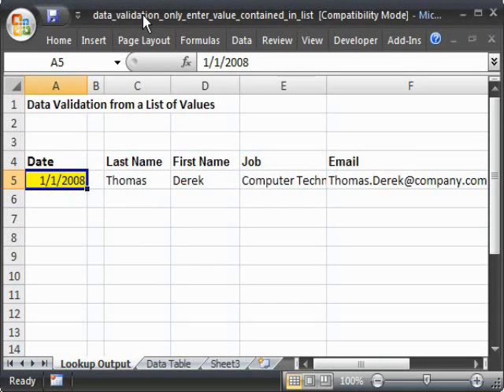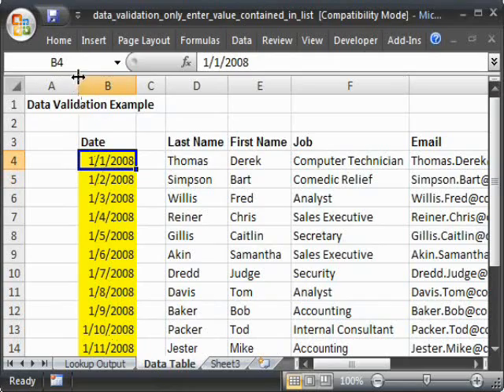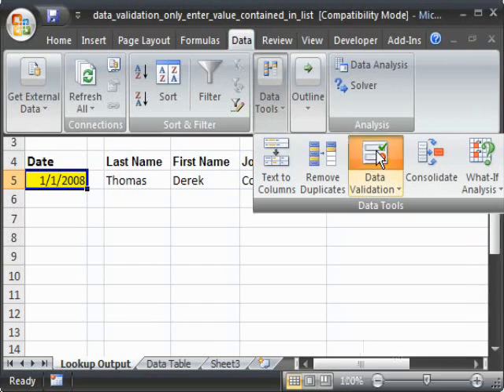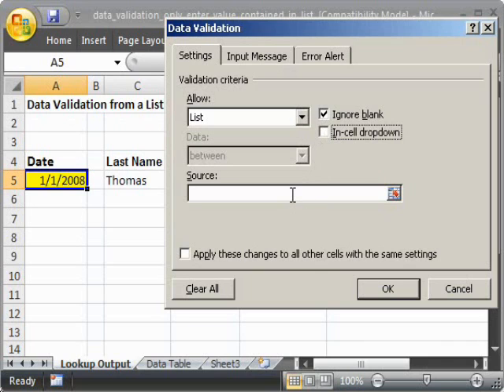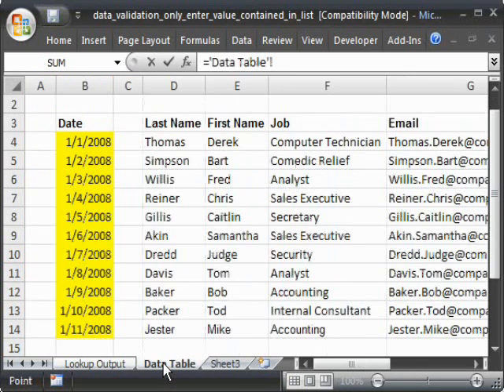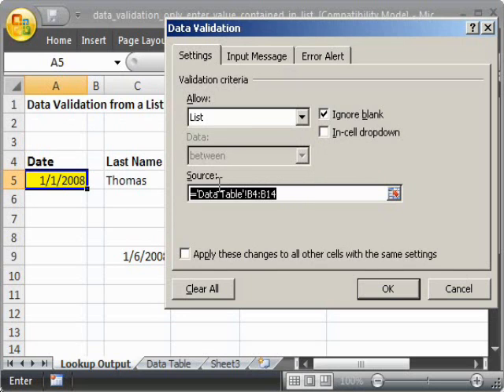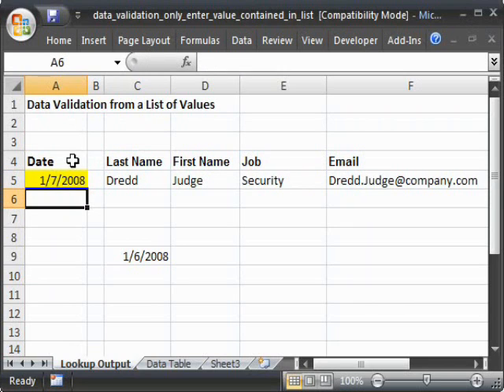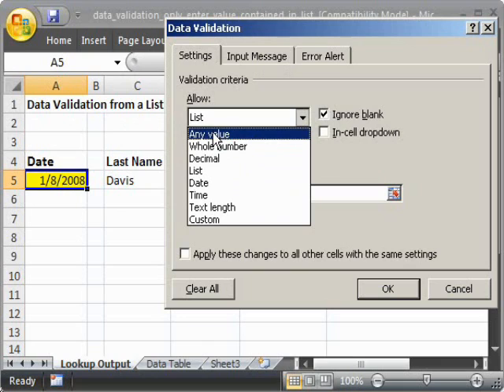Data Validation with a List - Only allow values contained in a list to be entered into a cell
This tutorial will show you how to prevent a user from entering a value in a cell in excel which is not contained in a list.  This will teach you how to make it so that a cell can only contain the values, characters, text, words, etc. that are in a list.  This is not a drop-down list.  You will also learn how to keep this list on a separate tab.

This feature in Microsoft Excel is called Data Validation and data validation prevents a user from entering certain values or text in a cell or multiple cells.

To get the spreadsheet used here of for more excel video tutorials, tips and tricks, visit the You can also visit the forum there if you have any questions.